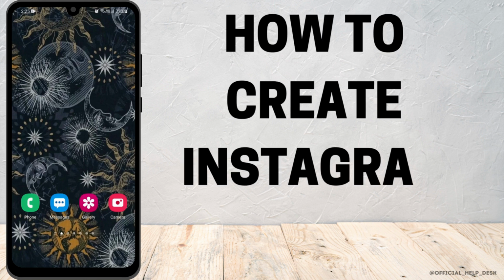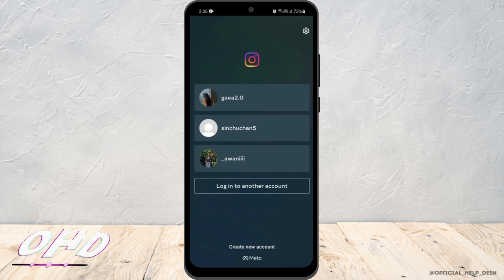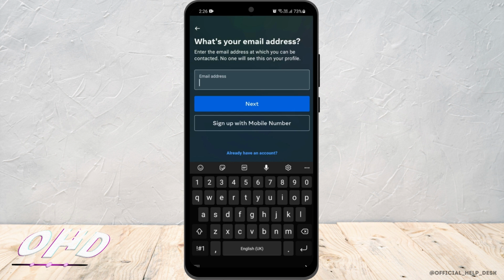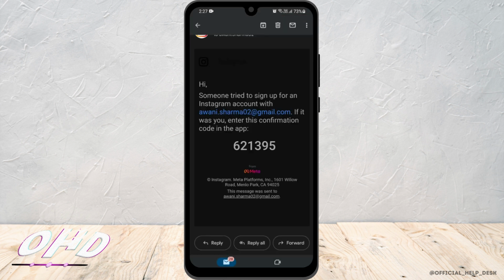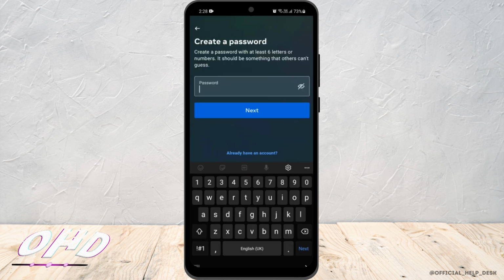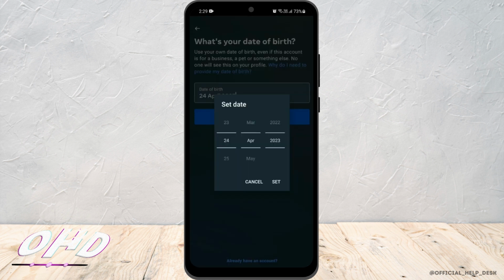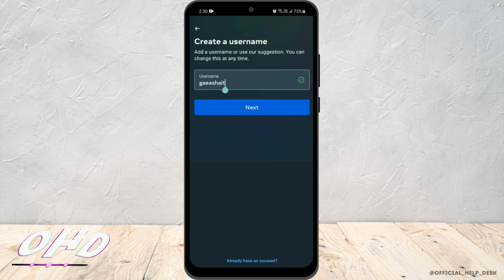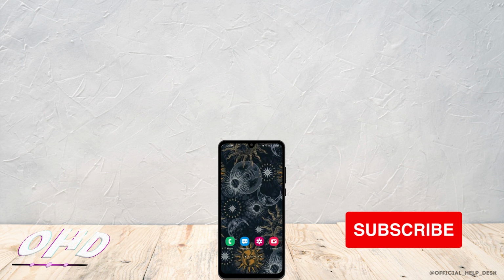How to Create an Instagram Account in 2023 (iOS/Android)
Are you new to Instagram and not sure how to create an account? In this video, we'll guide you through the process of creating an Instagram account in 2023, whether you're using an iOS or Android device.

We'll start by explaining why you might want to create an Instagram account and what you'll need to get started. Then, we'll guide you through the process of downloading the Instagram app, creating a new account, and setting up your profile.

We'll show you how to choose a username and profile picture, write a bio, and add links to your website or other social media profiles. We'll also provide you with tips and tricks to help you get the most out of your Instagram account.

If you're worried about privacy and security, we'll also explain how to adjust your settings to keep your information safe and secure.

By the end of this video, you'll have a good understanding of how to create an Instagram account in 2023 and how to set up your profile. You'll be able to start sharing your photos and videos with the world!

CHAPTERS:
00:00 Intro
00:05 How to Create Instagram Account (2023) - Step By Step Guide